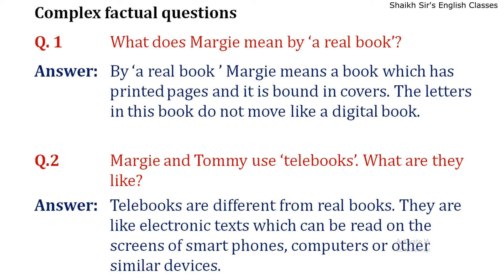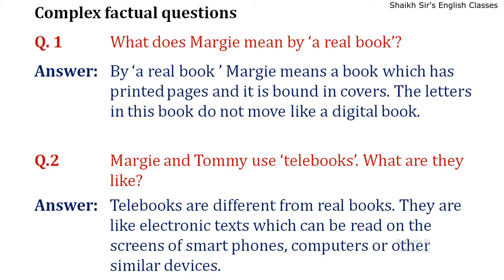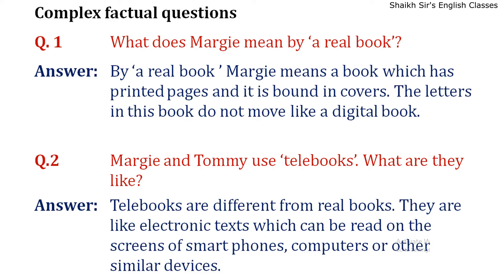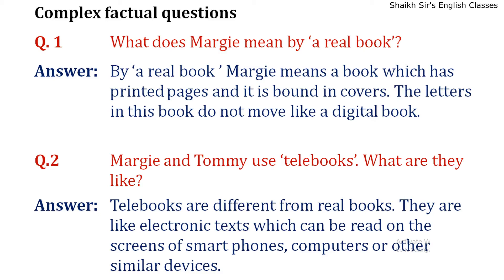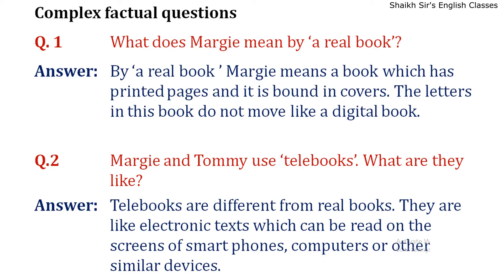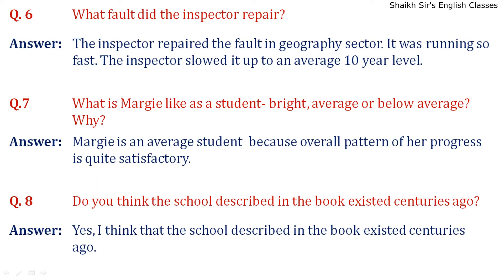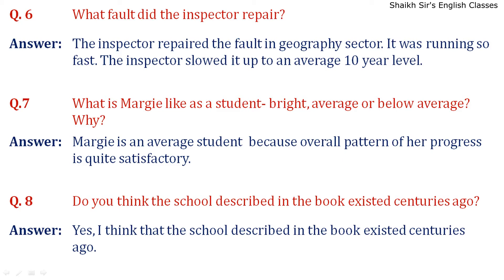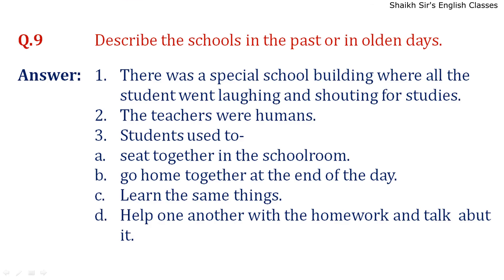Fun The Had: Part 7 (9th Standard English)